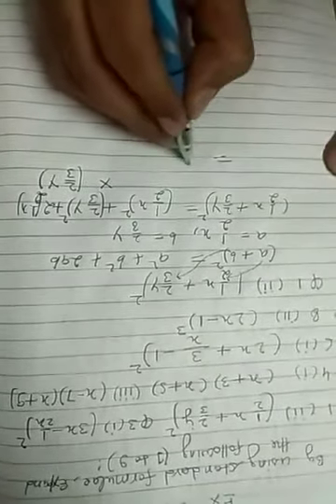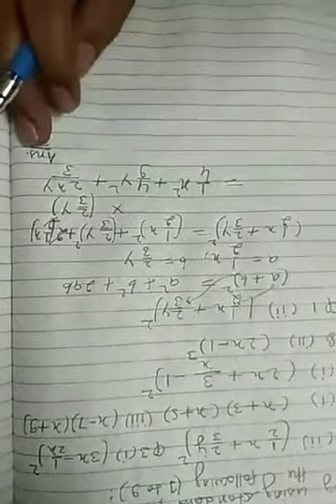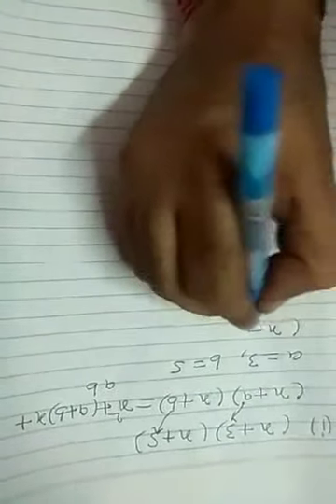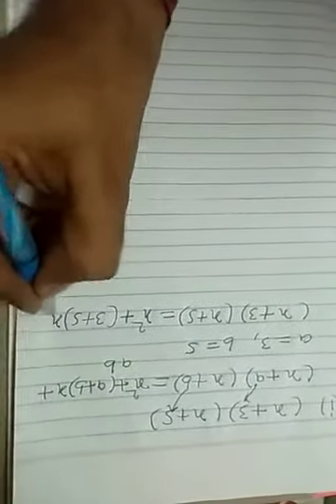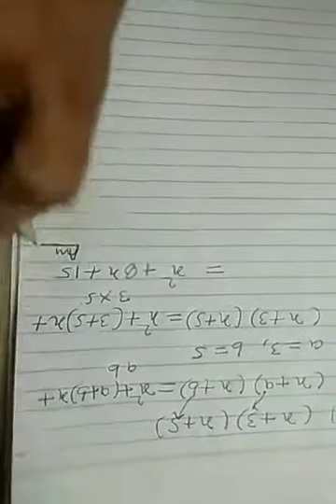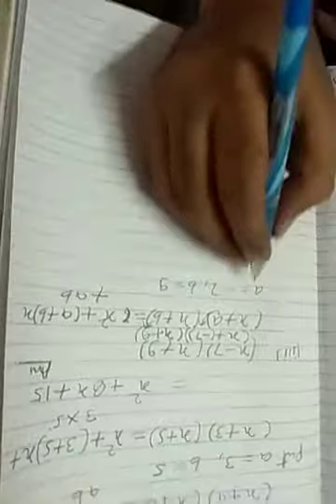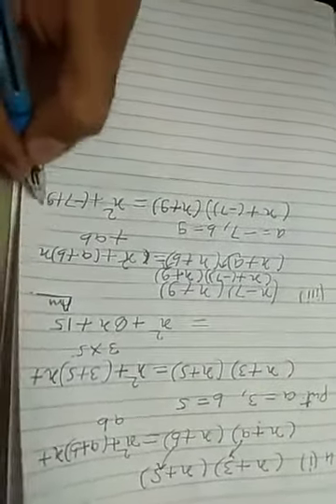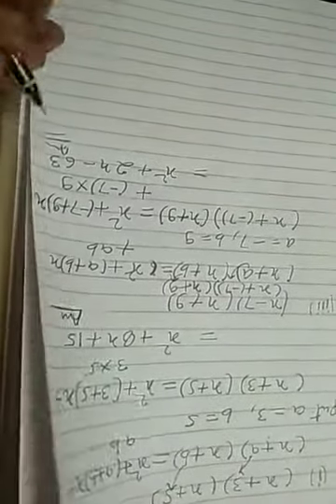MATHS CLASSES 9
Class 9 , maths topic EXPANSIONS part 1